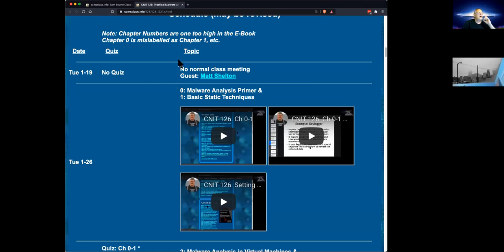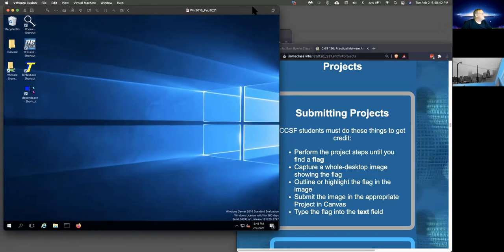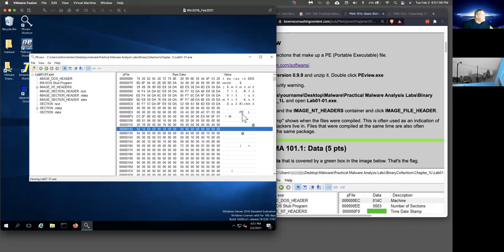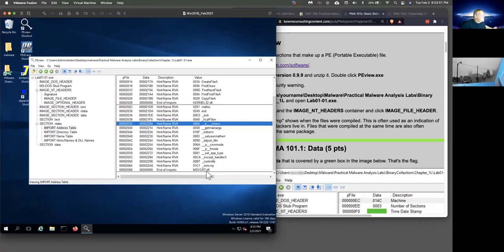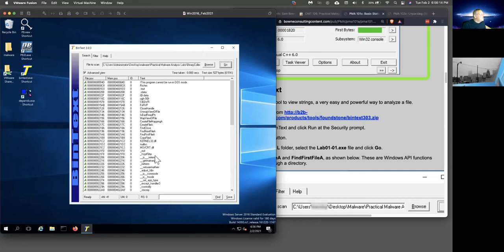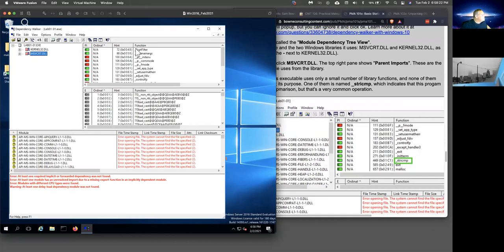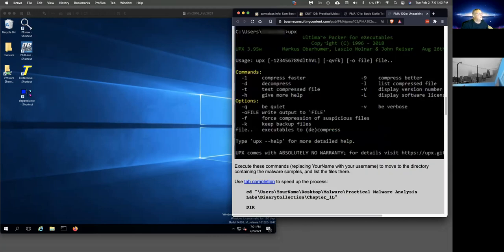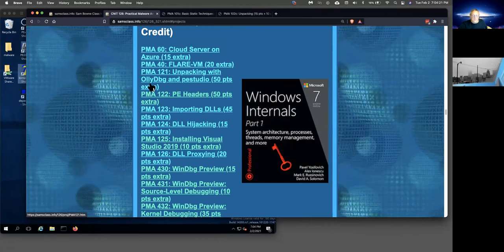Basic Static Analysis Demo